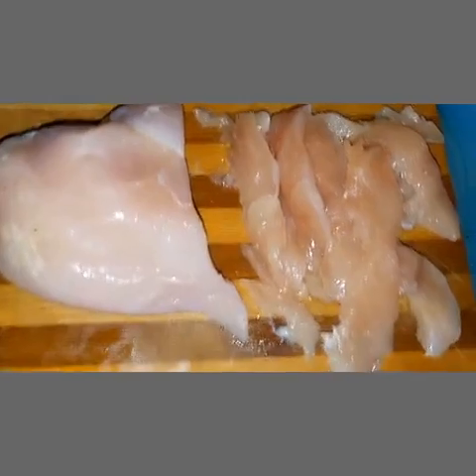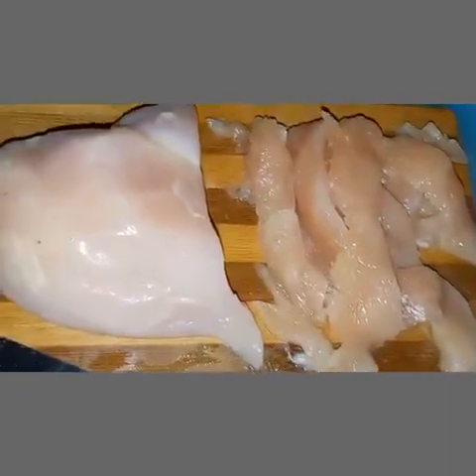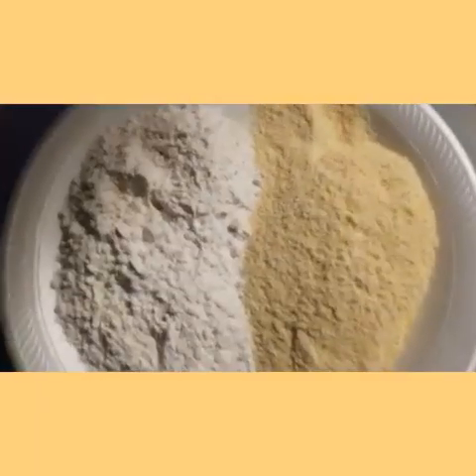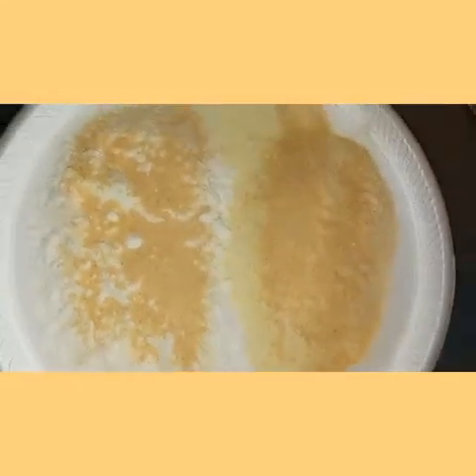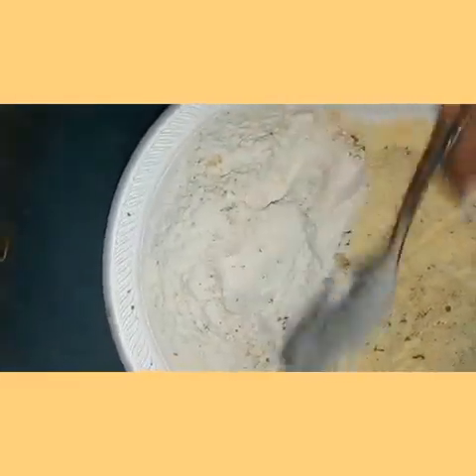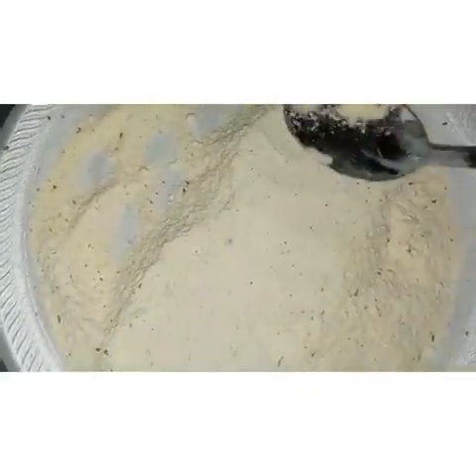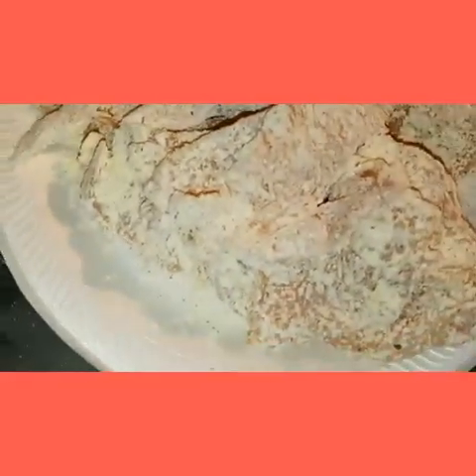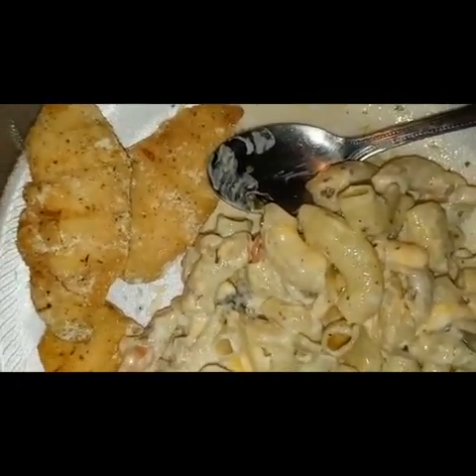homemade chicken tenders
if you knew to our Channel welcome to the family. our channel is about everything we entrepreneurs.